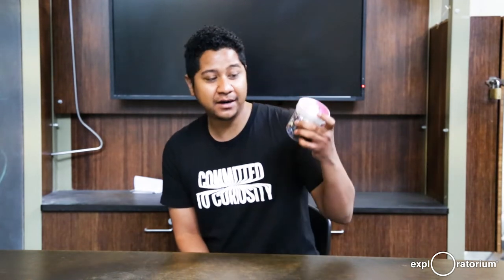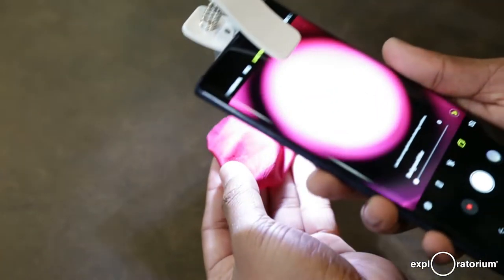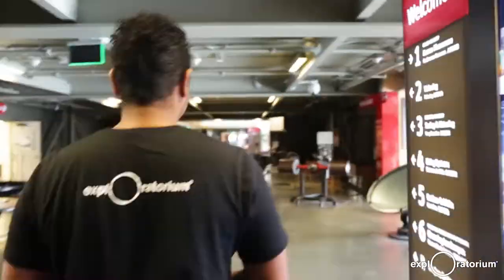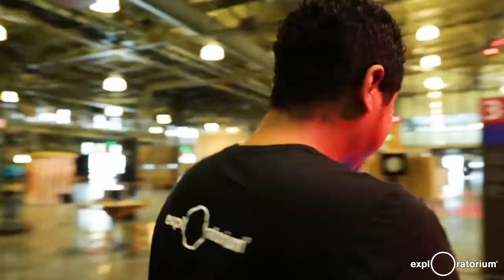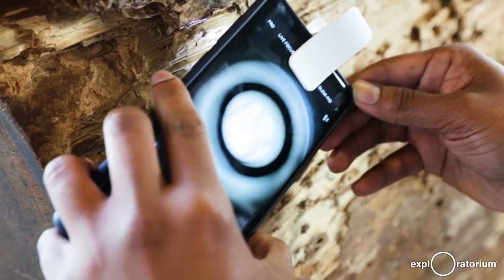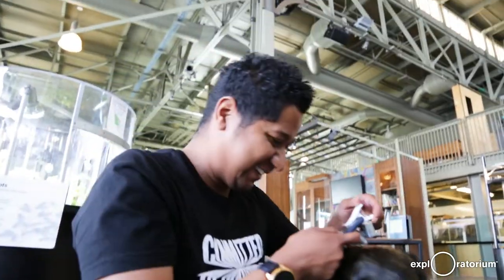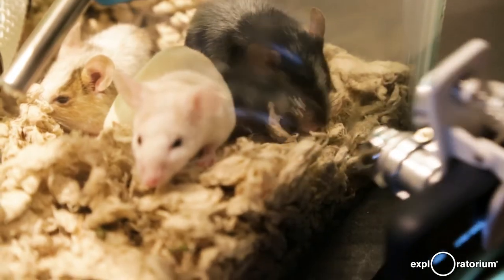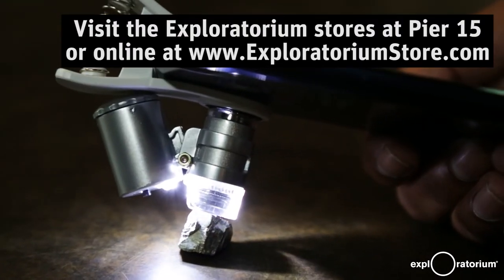Clip on Microscope with Ernest | Creative Gift Ideas | Exploratorium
Ernest, one of the Exploratorium Staff Members, shows us how the 60x Clip-on Microscope can be used with a quick attachment for any IPhone or smartphone. In this review video, we explore different textures and aspects of the Exploratorium floor through the eyes of this microscope! You can use this microscope on various plants and even your dog! Come by to the museum floor to try out this unique gift and see how the lense picks up different objects throughout the museum. This product can be used for both entertainment and education to teach young explorers!